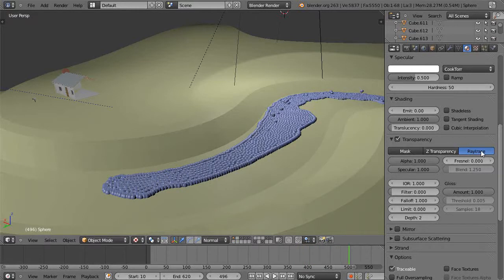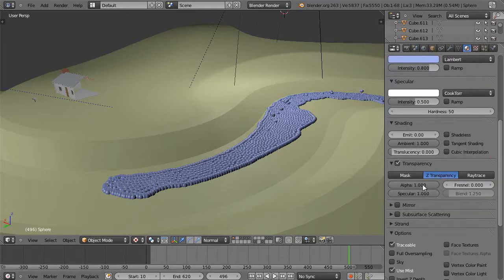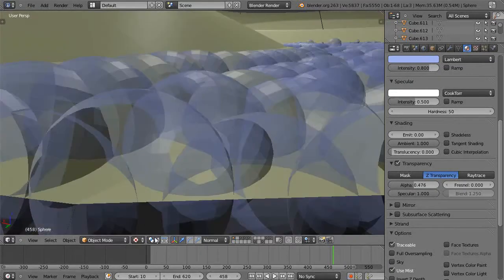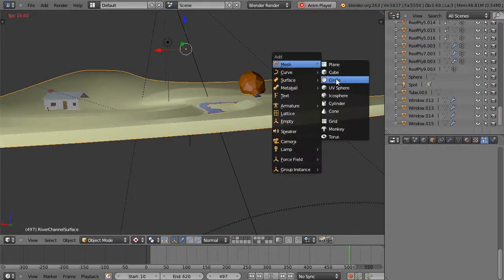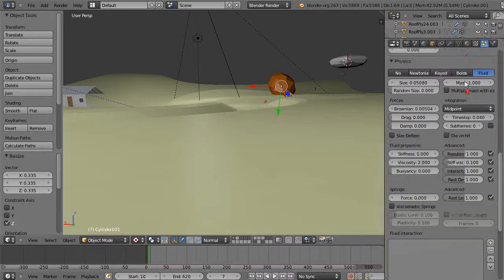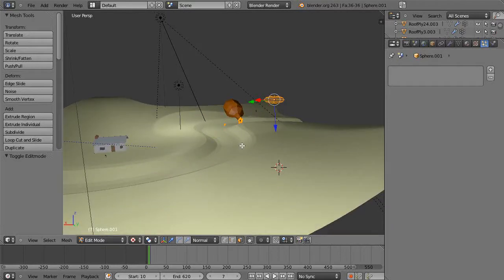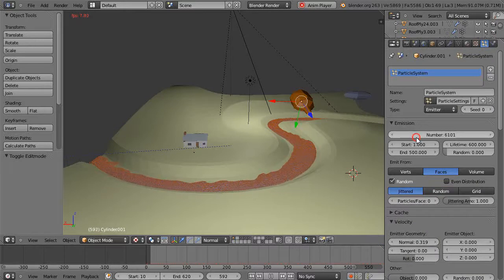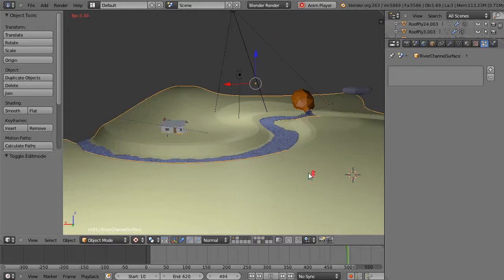Blender 2.63 Tutorial - Particle Fluid Tidbits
In this tutorial for new Blender users, I provide you a few pointers that might help you out when creating your own particle fluid animations. Blender 2.63.